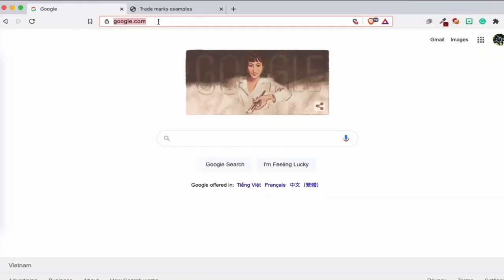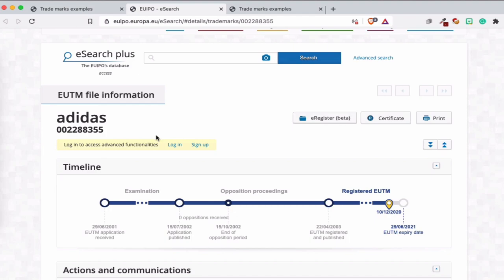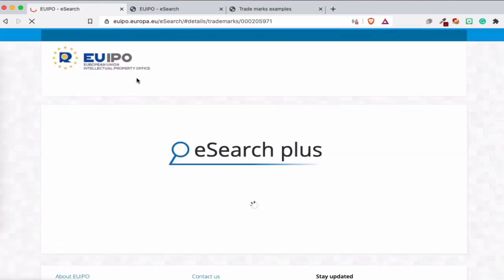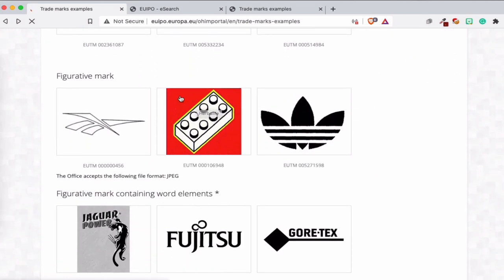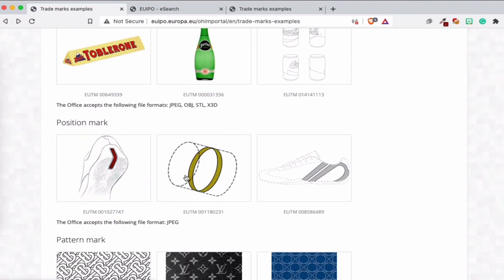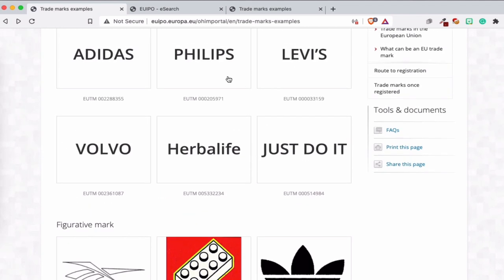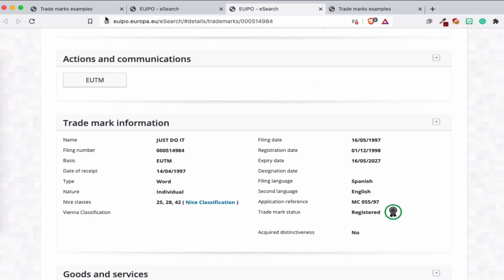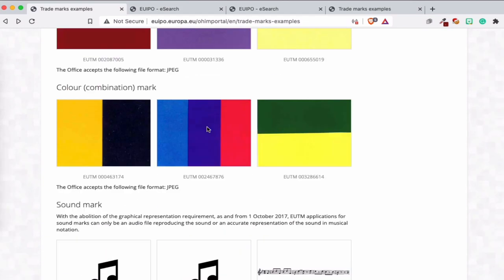Trademark examples? Let's talk about this. | Martisz Legal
In today's video, we're discussing trademark examples. This video will be very helpful for people that want to know more about Trademark examples.

Official Websites